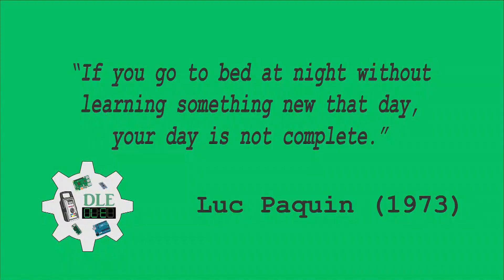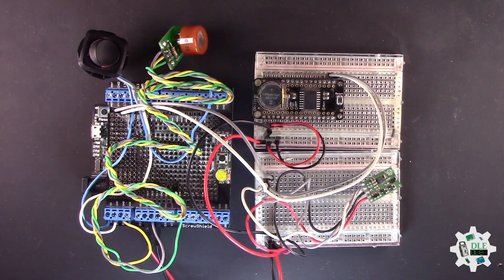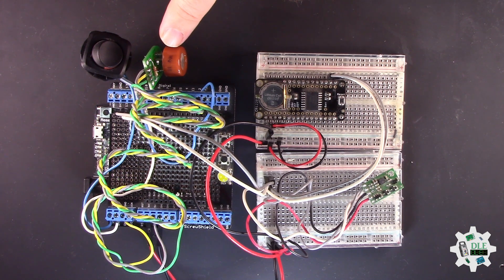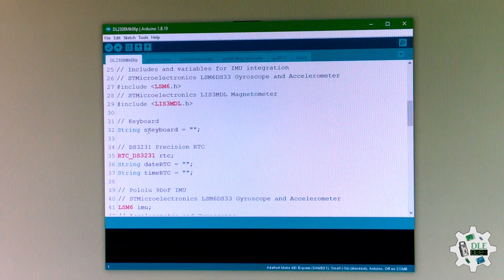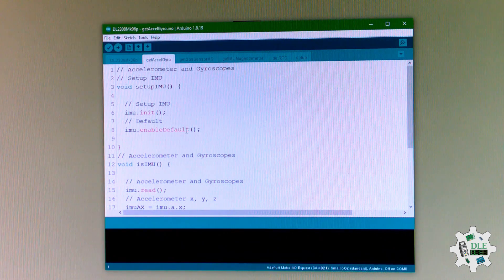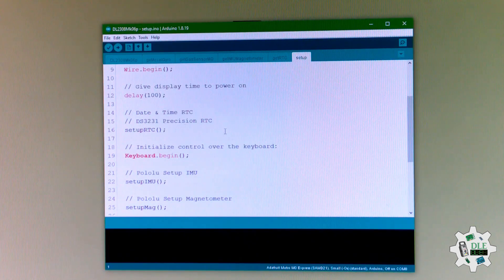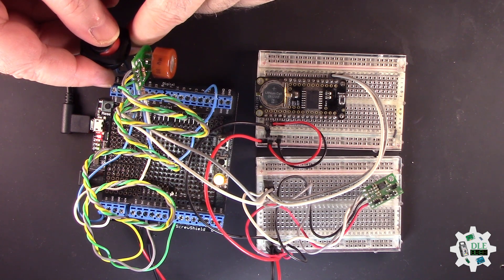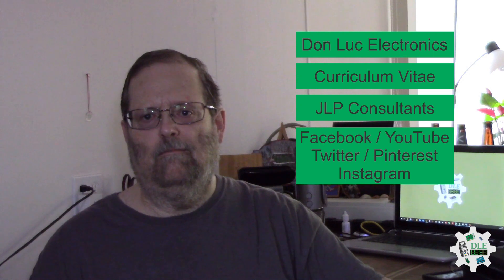Project #28 - Sensors - Alcohol Gas Sensor MQ-3 - Mk05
Pololu Carrier for MQ Gas Sensors

This carrier board is designed to work with any of the MQ-series gas sensors, simplifying the interface from 6 to 3 pins—ground, power and analog voltage output—that are broken out with a 0.1" spacing, making the board compatible with 0.1" headers and standard breadboards and perfboards. This board has two mounting holes and provides convenient pads for mounting the gas sensor’s required sensitivity-setting resistor.

Alcohol Gas Sensor - MQ-3

This alcohol sensor is suitable for detecting alcohol concentration on your breath, just like your common breathalyzer. It has a high sensitivity and fast response time. Sensor provides an analog resistive output based on alcohol concentration.

How does this relate to the breath? It turns out that there is a standard conversion from breath alcohol content to BAC that is employed by commercial breathalyzers. Our formula for calculating BAC from the alcohol measured in the breath is:

% BAC = Breath mg/L * 0.21

DL2308Mk06

1 x Adafruit METRO M0 Express
1 x DS3231 Precision RTC FeatherWing
1 x Pololu MinIMU-9 v5 Gyro, Accelerometer, and Compass
1 x Pololu Carrier for MQ Gas Sensors
1 x Alcohol Gas Sensor - MQ-3
1 x ProtoScrewShield
1 x Rocker Switch - SPST
2 x Resistor 10K Ohm
1 x CR1220 3V Lithium Coin Cell Battery
1 x SparkFun Cerberus USB Cable

Adafruit METRO M0 Express

LED - LED_BUILTIN
SDA - Digital 20
SCL - Digital 21
SW1 - Digital 2
MQ3 - Analog 0
VIN - +3.3V
VIN - +5V
GND - GND

DL2308Mk06p.ino
getAccelGyro.ino
getGasSensorMQ.ino
getIMUMagnetometer.ino
getRTC.ino
setup.ino

Technology Experience

-Programming Language
-Microcontrollers (PIC, Arduino, Raspberry Pi, Espressif, etc...)
-IoT
-Wireless (Radio Frequency, Bluetooth, WiFi, Etc...)
-Robotics
-Machine Learning
-RTOS

Instructor, E-Mentor, STEAM, and Arts-Based Training

-Programming Language
-IoT
-PIC Microcontrollers
-Arduino
-Raspberry Pi
-Espressif
-Robotics

Don Luc